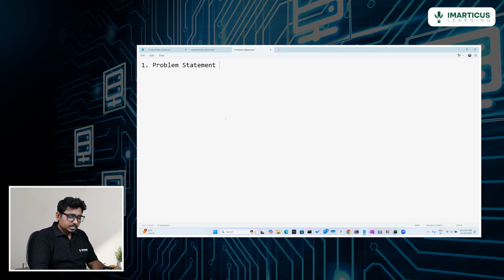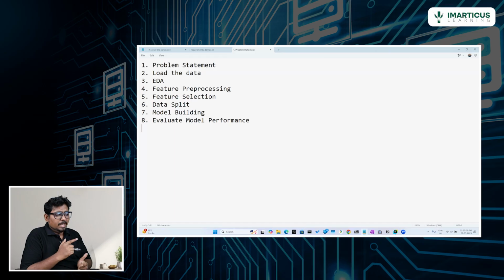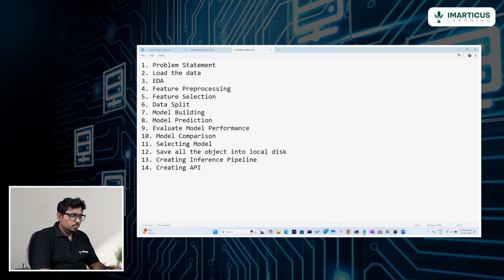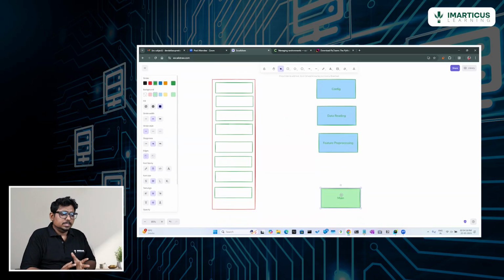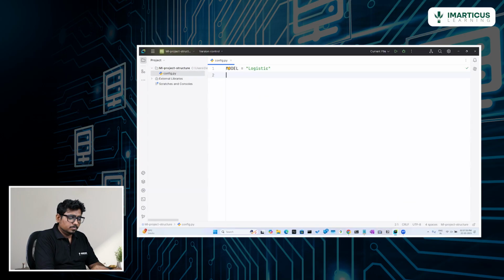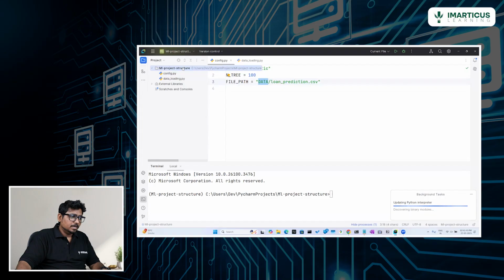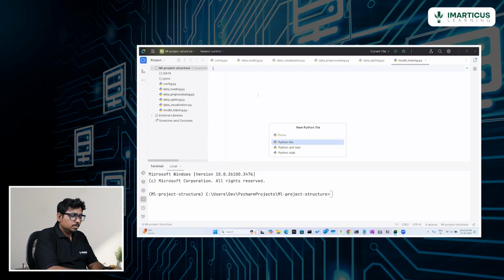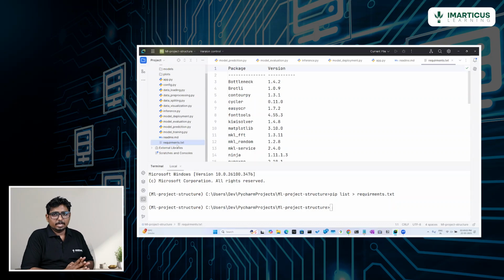Organise Your Data Science Code in PyCharm | PyCharm Tips | Module 02 | Part-03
Deploying ML on Cloud requires more than just code—it demands clean, well-structured projects. In this Masterclass, discover how to organize your Data Science and ML projects in PyCharm like a pro.

From managing scripts and datasets to keeping your pipeline modular and scalable, this session will help you build ML projects that are easier to collaborate on, debug, and deploy in the cloud. Perfect for beginners and intermediate learners looking to master real-world data science workflows.

Timestamp ⏱️

00:00 -  Machine Learning Project Setup Steps
02:23 -  Preprocessing & Feature Selection
04:50 -  Model Evaluation & Saving
09:55 -  Convert Notebooks to Python Files
12:32 -  Project Structuring in PyCharm
17:32 -  Data Folder & Path Management
22:18 -  Modularize Python Scripts
24:52 -  Add README.md & requirements.txt

📌 What You’ll Learn:

 1️⃣ Structuring Your Project Folder

 📌 Learn how to logically organize code, data, models, and output directories in PyCharm.

2️⃣ Managing Virtual Environments

 📌 Set up and manage virtual environments to isolate dependencies and avoid version conflicts.

3️⃣ Naming Conventions & File Management

 📌 Follow best practices for file naming, versioning, and folder hierarchy.

4️⃣ Using Git & Version Control in PyCharm

 📌 Keep track of changes, collaborate with ease, and maintain a clean project history.

Scale Your Analytics – Leverage Cloud for Faster, Smarter Data-Driven Decisions!

📚 Books to Read on Python & Data Science:

 📌 Data Science from Scratch – Joel Grus

 📌 Machine Learning Yearning – Andrew Ng

🎬 Must-Watch Tech Documentaries:

 📌 The Great Hack

 📌 Coded Bias

❇️ Key Highlights

12 Years Legacy | 1M+ Learners Impacted | #1 Education Provider in Finance | 8+ Years Legacy in Data Analytics | 85% Placement Record | 54% Average Salary Hike | 24 LPA Highest Salary

🏆 Awards & Accolades